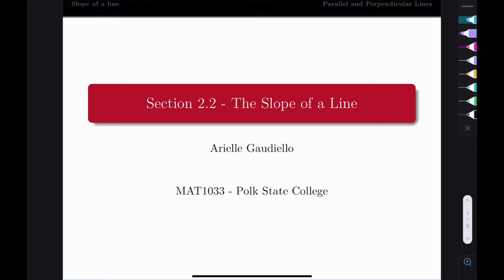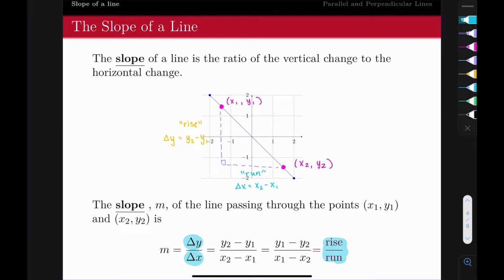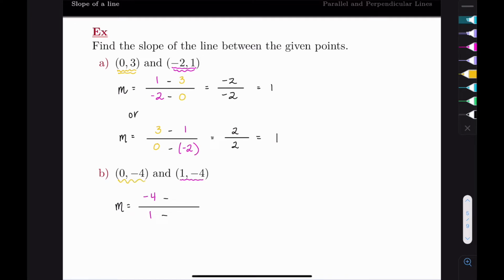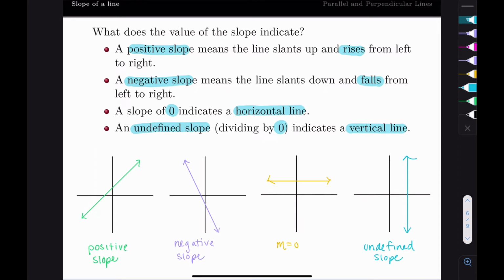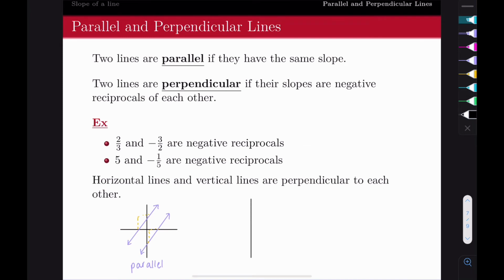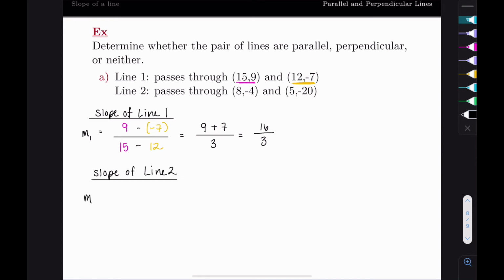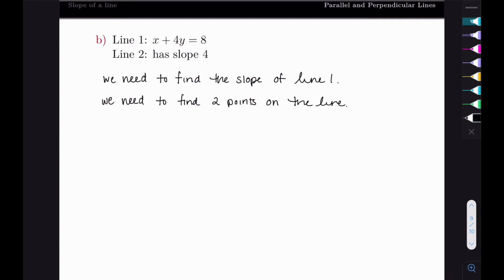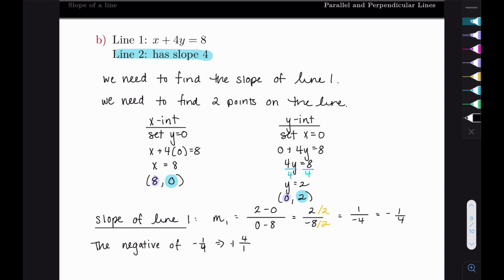2.2 The Slope of a Line